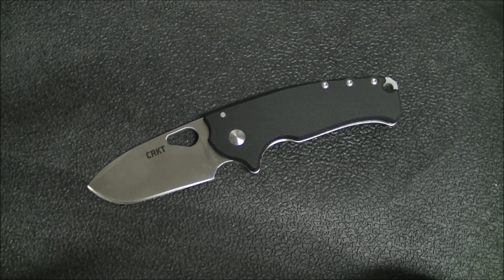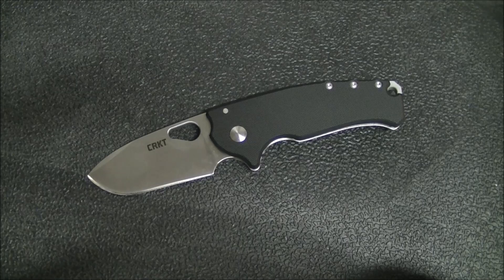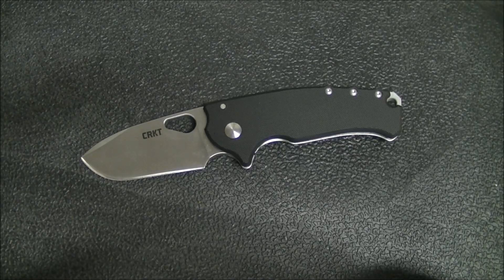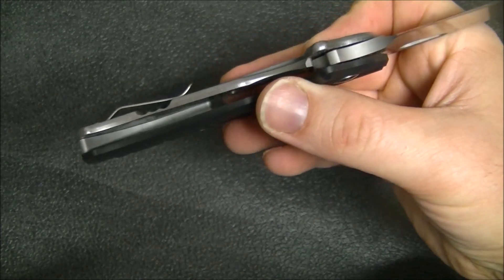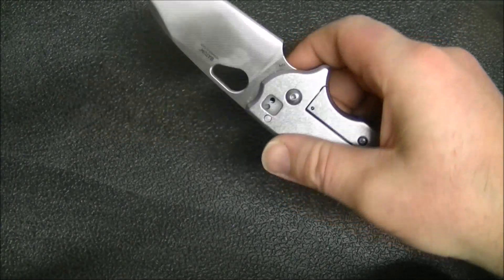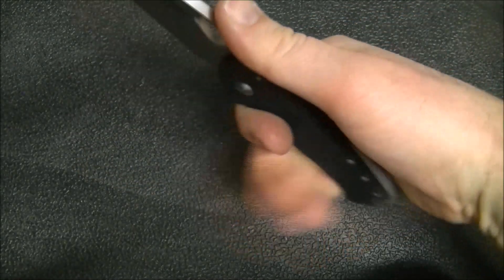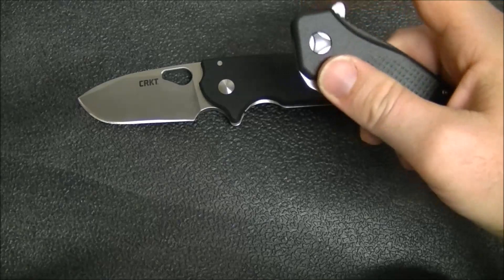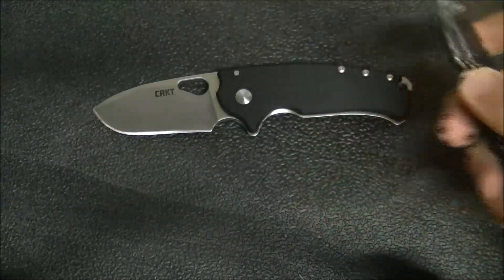CRKT Batum Full Review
My full discussion of the new for 2017 CRKT Batum